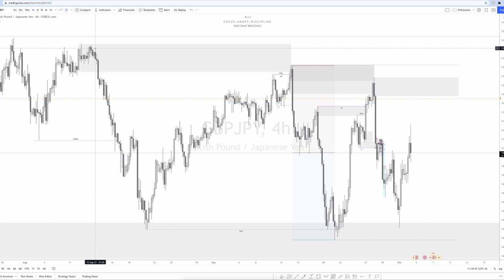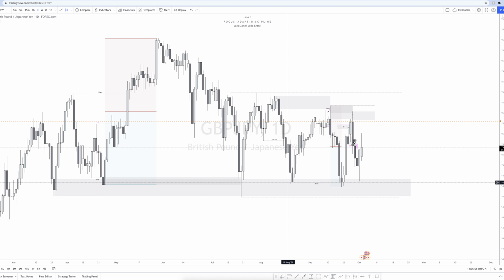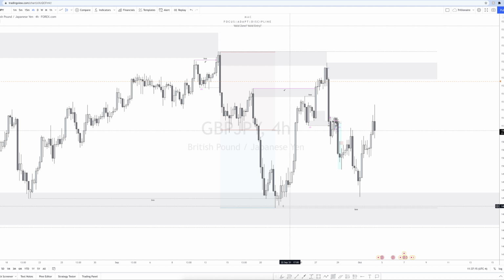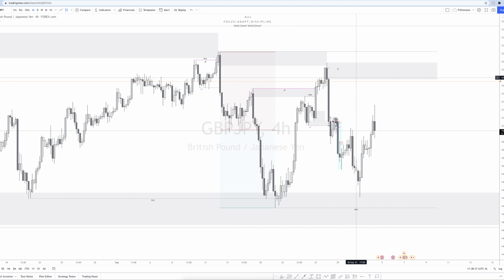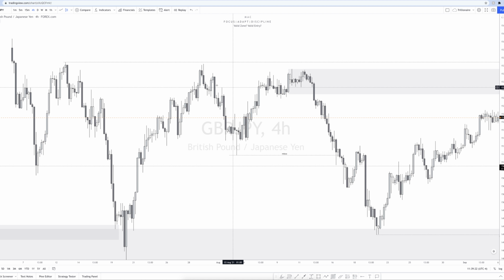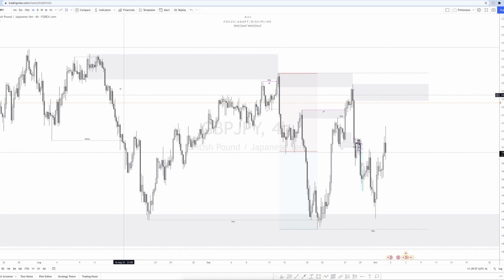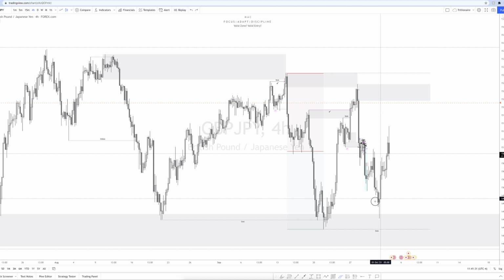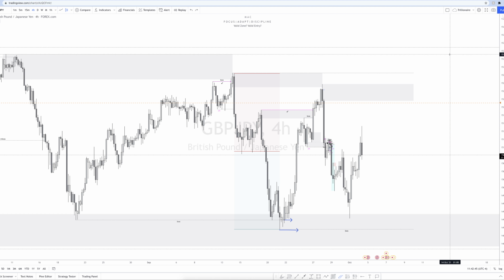Follow The Mitigations | Liquidity Trading Concepts | + GBPJPY Analysis